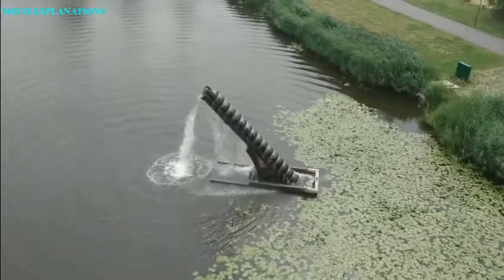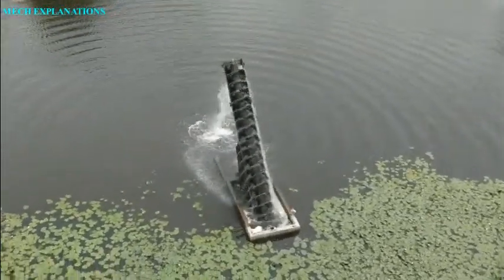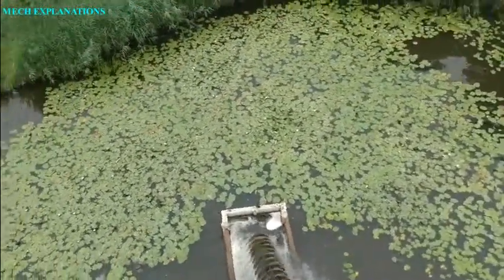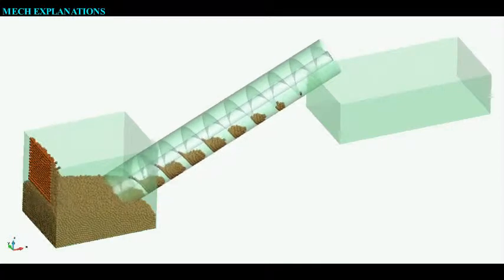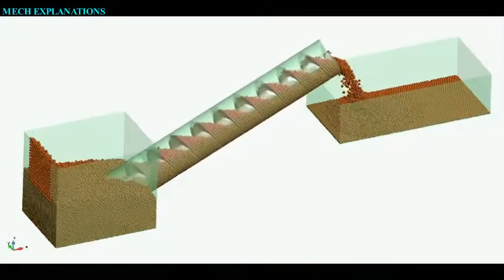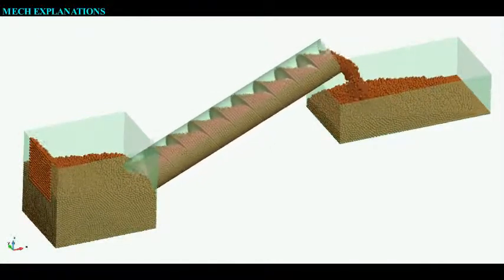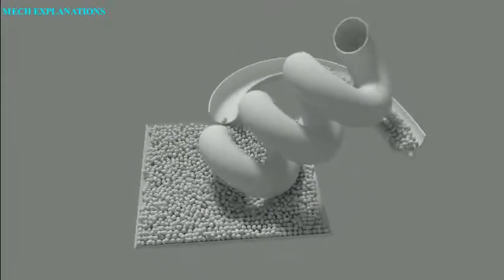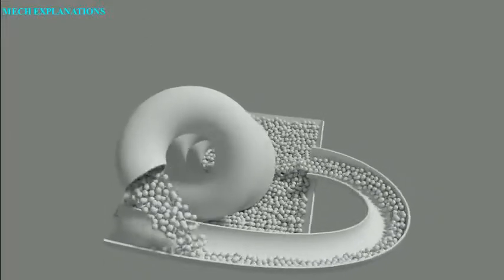Archimedes Screw ✔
this video is all about the topic of Archimedes' screw under mechanical engineering .

let us learn about Archimedes'  screw .

The  Archimedes'  screw,  also  called  the  Archimedean  screw  or  screwpump,  is  a  machine  historically  used  for  transferring  water  from a  low-lying  body  of  water  into  irrigation  ditches.

 Water  is  pumped  by  turning  a  screw-shaped  surface  inside  a  pipe.

The  Archimedes  screw  consists  of  a  screw  (a  helical  surface surrounding  a  central  cylindrical  shaft)  inside  a  hollow  pipe.

 The  screw  is  usually  turned  by  windmill,  manual  labor,  cattle,  or by  modern  means,  such  as  a  motor.

 As  the  shaft  turns  the  bottom  end  scoops  up  a  volume  of  water.

This  water  is  then  pushed  up  the  tube  by  the  rotating  helicoid until  it  pours  out  from  the  top  of  the  tube.

The  contact  surface  between  the  screw  and  the  pipe  does  not  need  to  be  perfectly  watertight,  as  long  as  the  amount  of  water  being scooped  with  each  turn  is  large  compared  to  the  amount  of  water leaking  out  of  each  section  of  the  screw  per  turn.

 If  water  from  one  section  leaks  into  the  next  lower  one,  it  will be  transferred  upwards  by  the  next  segment  of  the  screw.

In  some  designs,  the  screw  is  fused  to  the  casing  and  they  both rotate  together,  instead  of  the  screw  turning  within  a  stationary casing.

 The  screw  could  be  sealed  to  the  casing  with  pitch  resin  or  other adhesive , or  the  screw  and  casing  could  be  cast  together  as  a single  piece  in  bronze.